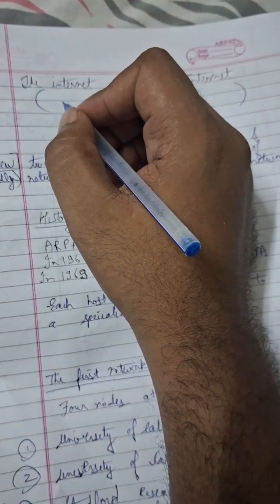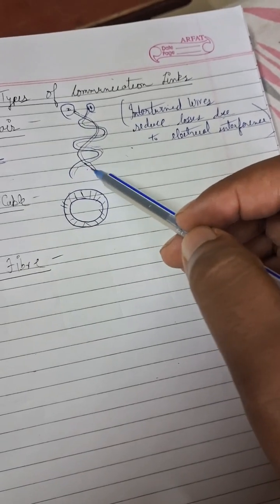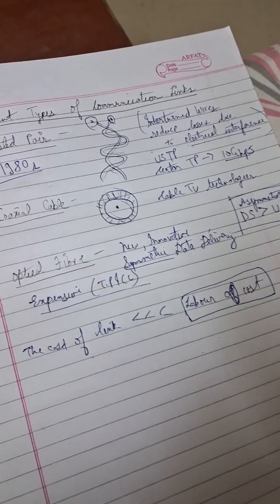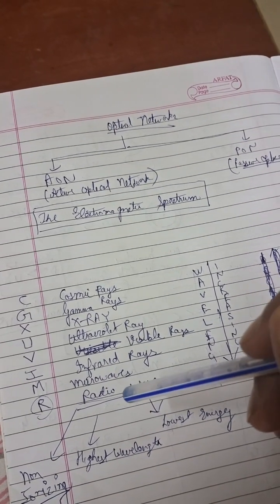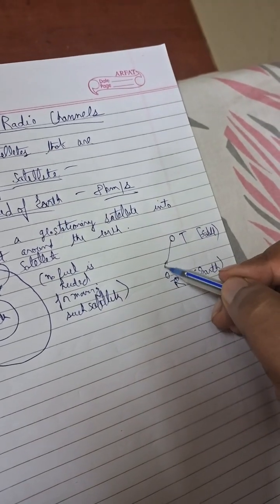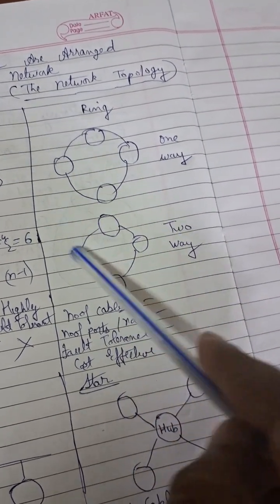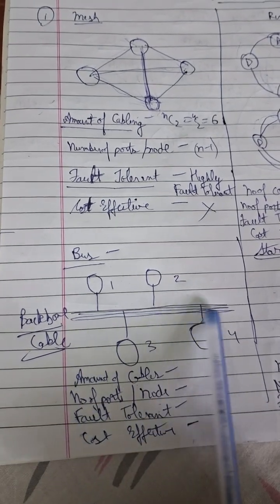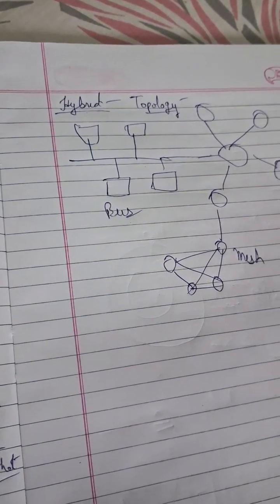Video 2 Computer Network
The second video in this series addresses the questions like -
Q-1) Differentiate between internet and the Internet?
Q-2) Explain the history of computer network?
Q-3) Explain what ARPA and IMP and NCP?
Q-4) The first computer network
Q-5) What are the different types of media?
Q-6) Understanding Twisted Pair, Coaxial Cable and Optical Fiber?
Q-7) What is symmetric data access and how optical fiber provide symmetric data delivery?
Q-8) Comparison between labor cost and cost of communication links.
Q-9) What is an OC number of an Optical Fiber?
Q-10) Types of Optical Fiber Networks?
Q-11) Why radio waves are used for communication over wireless media.
Q-12) Trends in Electromagnetic Spectrum
Q-13) What is a geostationary satellite?
Q-14) Speed of a geostationary satellite.
Q-15) Understanding different Network Topologies.

These questions are accurately answered.
Chapters
00:00 Difference between internet and Internet
00:50 History of Computer Network
03:40 Different communication links
04:20 Twisted Pair
06:00 Coaxial Cable
06:58 Optical Fiber
12:40 Electromagnetic Spectrum
16:20 Satellite Radio Channels
20:11 Network Topology
20:33 Mesh topology
23:30 Ring topology
27:40 Bus topology
30:10 Star topology
32:10 Hybrid topology